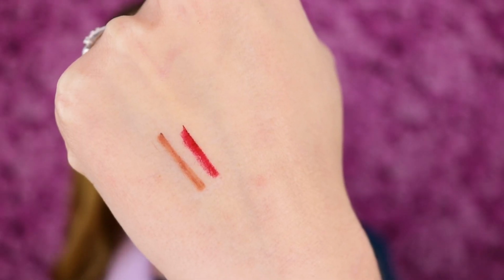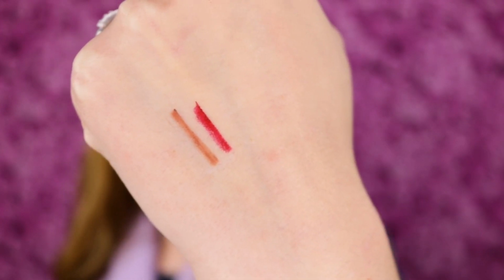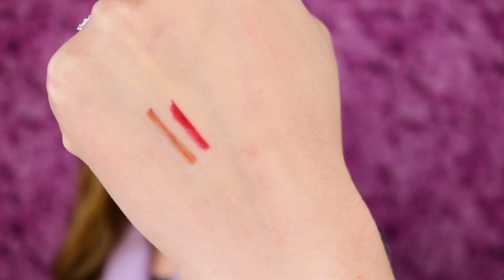REALHER Lip Liner Duo Swatches, Review & Tutorial | Dark Red & Deep Nude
In this video, I am reviewing the REALHER Lip Liner Duo in shades Dark Red & Deep Nude.